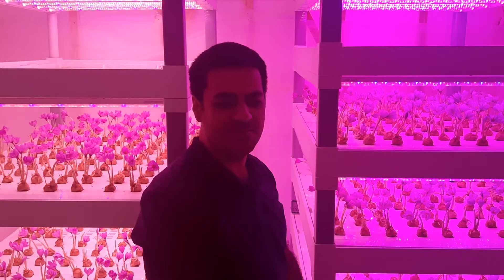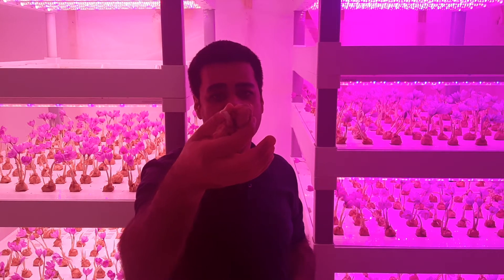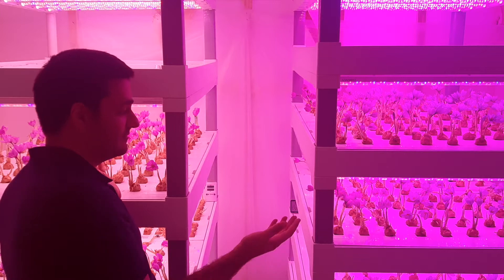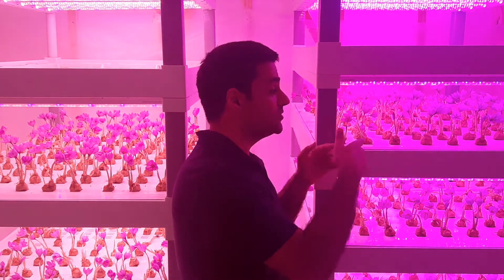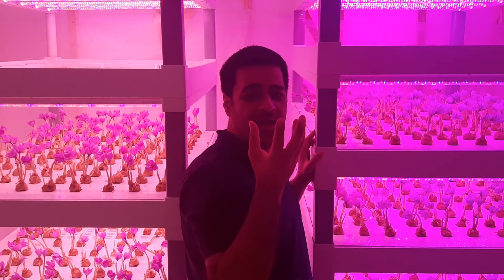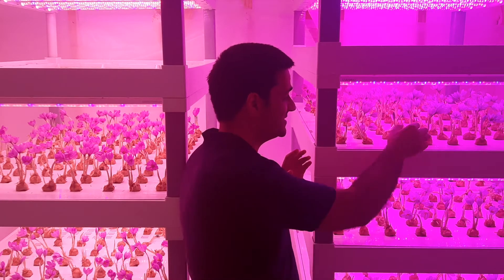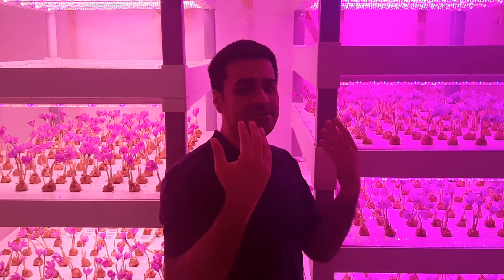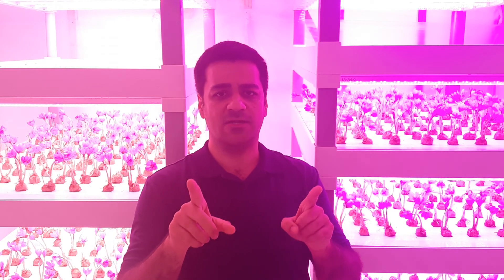Can we keep the bulbs of saffron inside greenhouse after harvesting the flowers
Instagram.com/dr_ardalan_agri

Telegram about medicinal plants
T.me/giahane_ghilavi

Telegram about mushrooms
T.me/gharch_ghilavi

Telegram about leech farming
T.me/zaloo_ghilavi